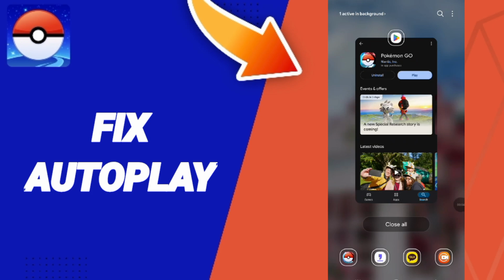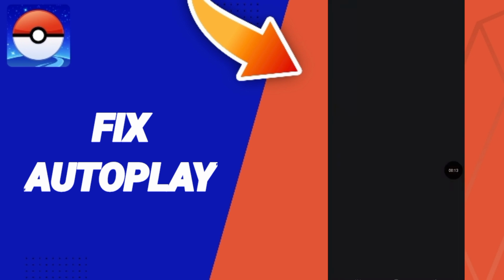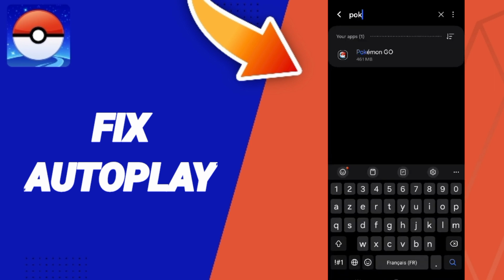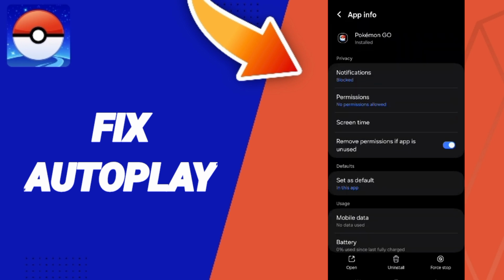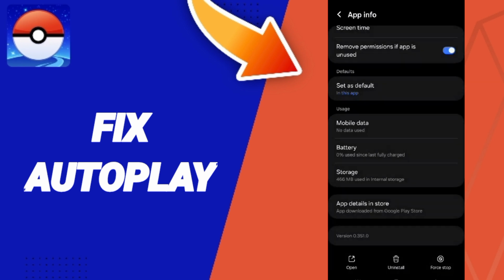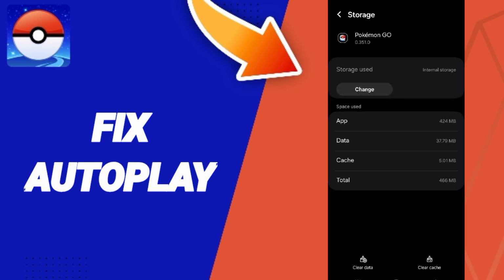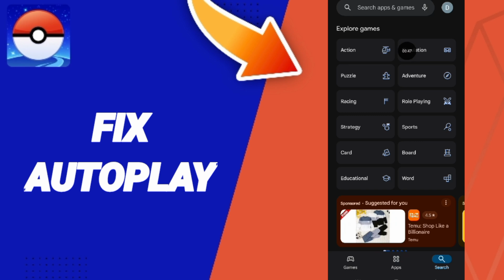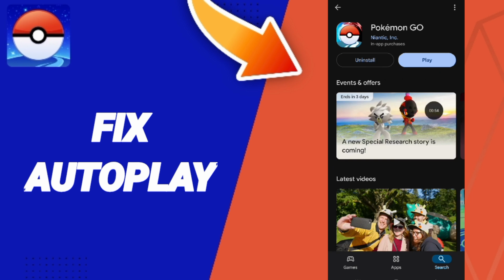How To Fix Autoplay On Pokémon Go App 2025